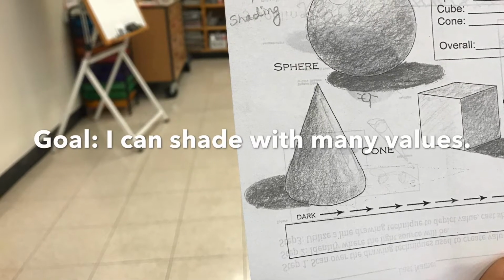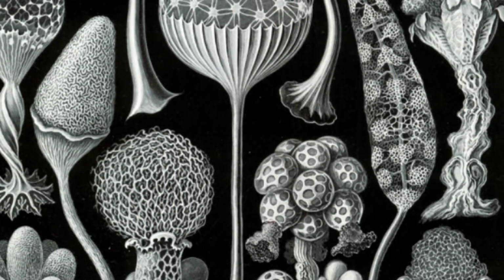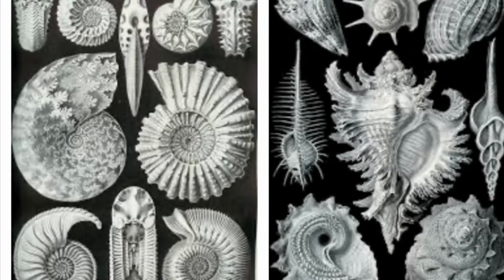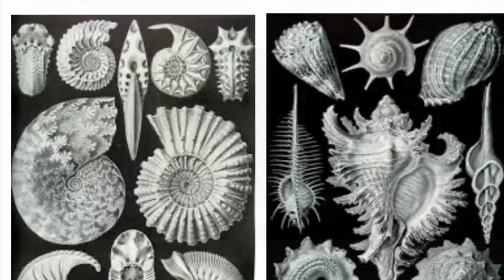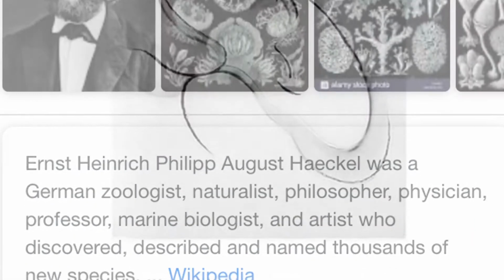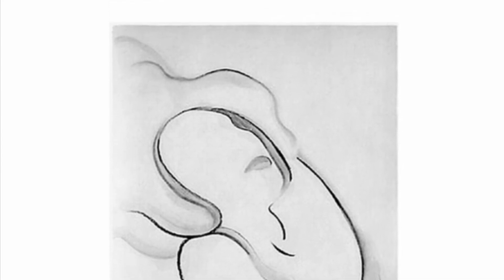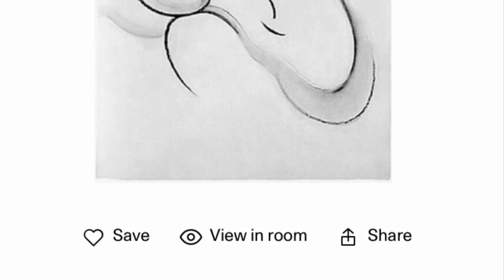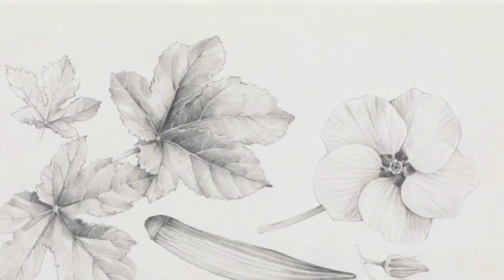Goal: I can shade a cone with many values.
A demo video on how to shade a cone. How to use value to create an illusion of a 3 dimensional form.